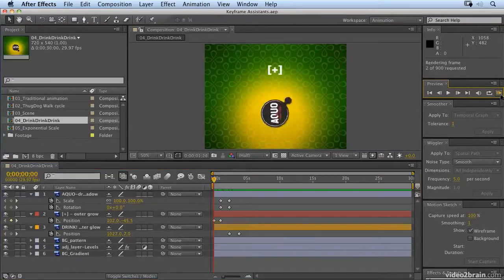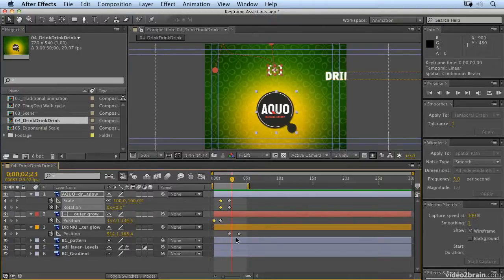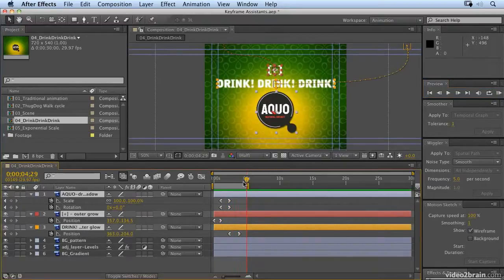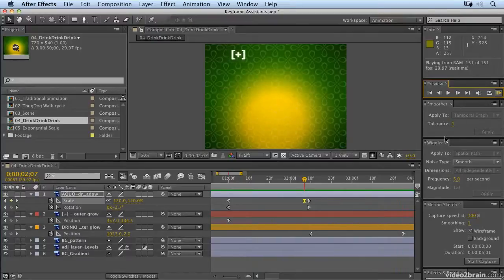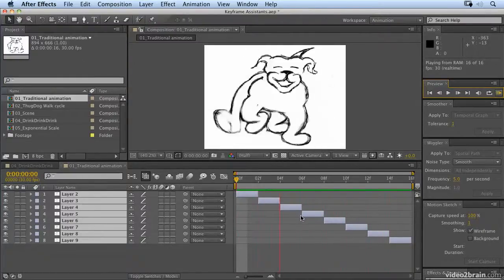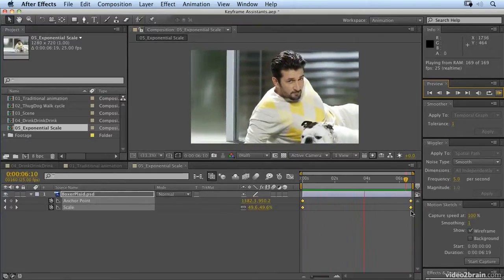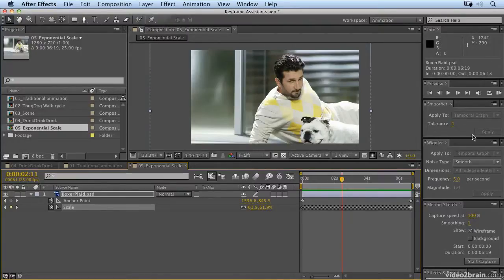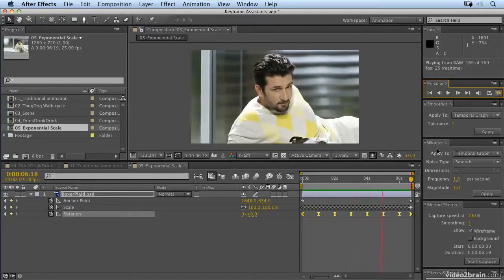After Effects CC Tutorial | 07 Fine Tuning Animation (4/5)